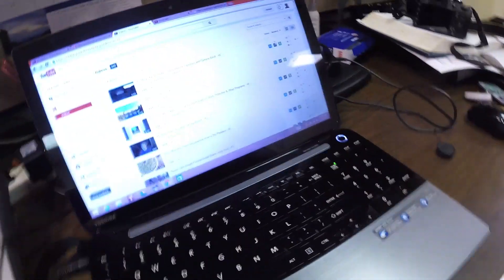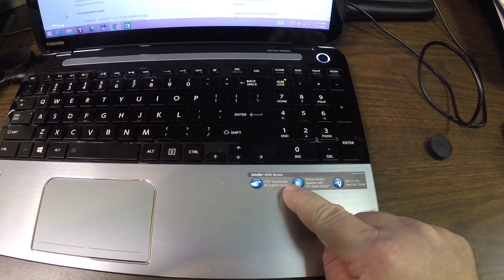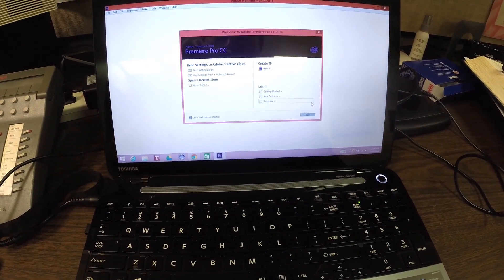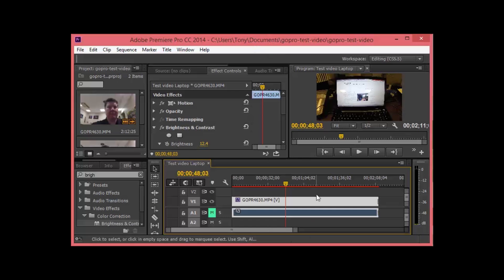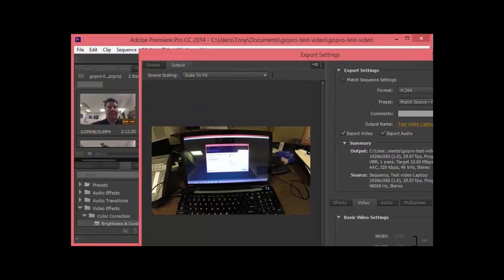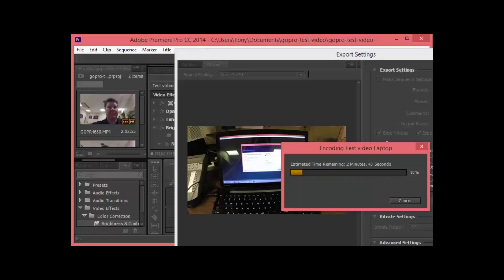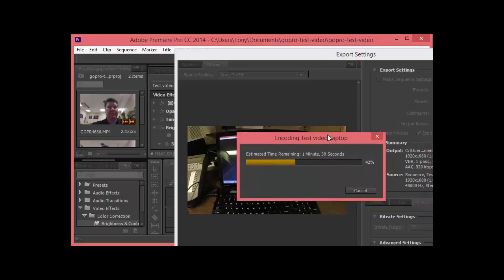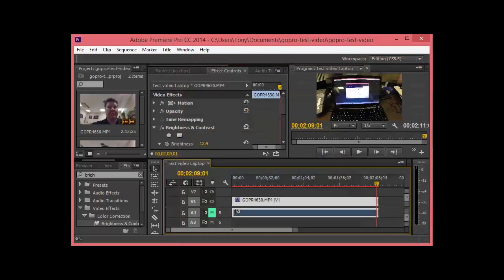Good Low Cost Laptop for Video Editing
This Toshiba Satellite S55t is doing a smash-up job for me with my remote video edition. I can run Adobe Premiere Pro CC 2014, and edit  most HD GoPro Hero3 formats native, with no Cineform conversion. I bought mine on sale for $799 from Staples. It has 12 gigs of RAM and a Core i7 4510U processor. It runs Windows 8. I like it . . . almost forgot to mention it features a nice touch screen. Display could be a bit brighter, but for the bucks it's a nice deal.